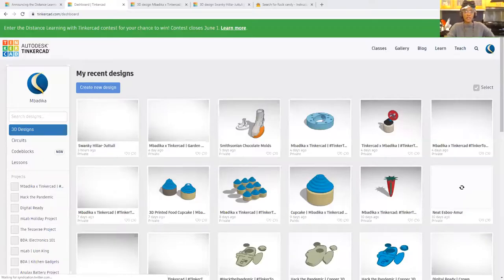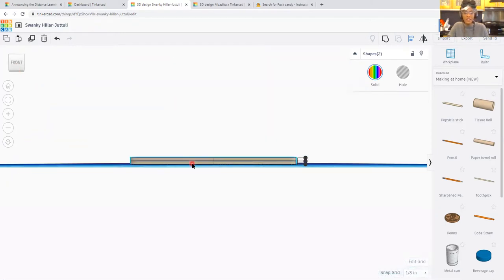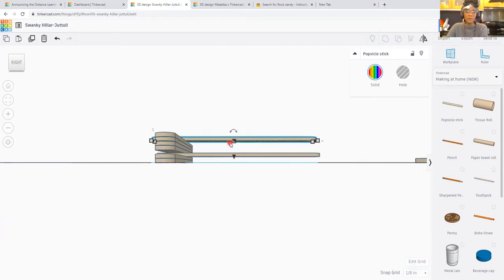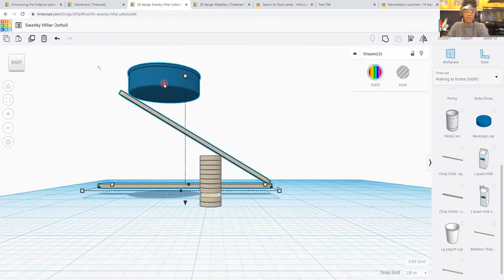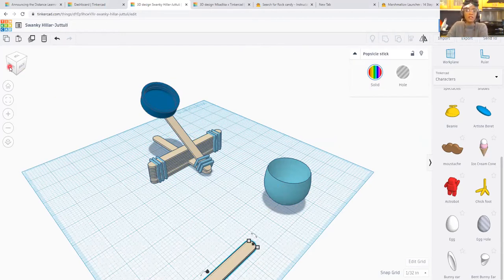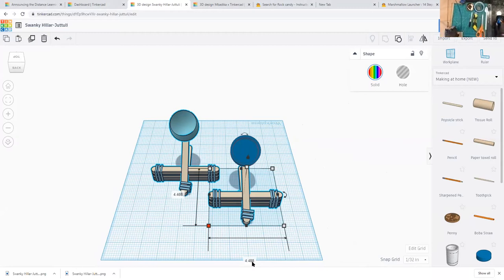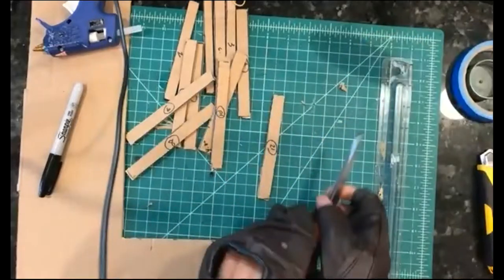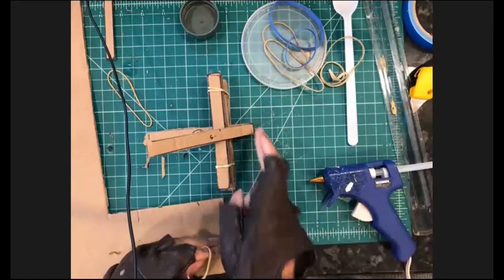Mbadika x Tinkercad: TinkerTogether Day 10 | Afternooon Session (DIY Catapult)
Our Day 10 Afternoon Session for our Mbadika x Tinkercad TinkerTogether Webinar Sessions, we used Tinkercad in order to create a Catapult CAD (Computer-Aided-Design) Model using Tinkercad's new "Make at Home" Collection. Using our CAD Model as a blueprint, we later use materials from around our home to build our catapult.

Our inspiration for this project was the InkyBreadCrumbs 'Marshmallow Launcher' Instructable Check out their Instructable to transform your Catapult into a Marshmallow Launcher.

Feel free to join the fun as we learn how to BuildMakeLearn.
Autodesk has teamed with our friends at Mbadika's mLab and Crazy Aunt Lindsey's Fab Lab HQ  to deliver a free, live learning experience that will engage your kids with STEAM activities using tools like Tinkercad and Fusion 360. We hope this will provide fun for the whole family!
Let's TinkerTogether.

From yoga to rapid prototyping, these free lessons will be available live Monday, April 6 through Friday, April 17.

For students under the age of 13, lessons will air from 11 a.m. to 1 p.m. ET/ 8 a.m. to 10 a.m. PT each weekday.
[Register Here: autode.sk/STEAM1]

For students 13 and over, lessons will air from 2 p.m. to 4 p.m. ET/ 11 a.m. to 1 p.m. PT each weekday.
[Register Here: autode.sk/STEAM2]

Recordings will also be available on Mbadika's YouTube channel and Fab Lab HQ’s YouTube Channel.

*We care about protecting kids’ safety and privacy online.
These lessons will be presented on the Zoom webinar platform.
Webinar participants will be unable to view or communicate with one another. Participants will be able to ask the host and panelists questions which are visible only to the host and panelists.